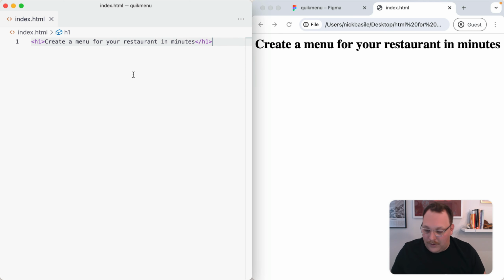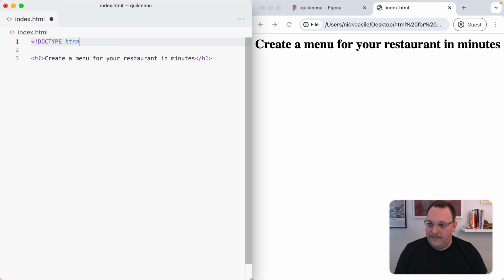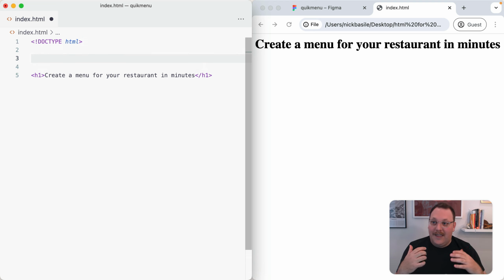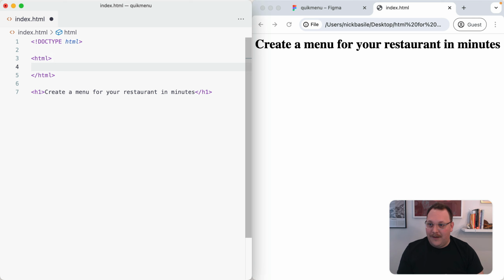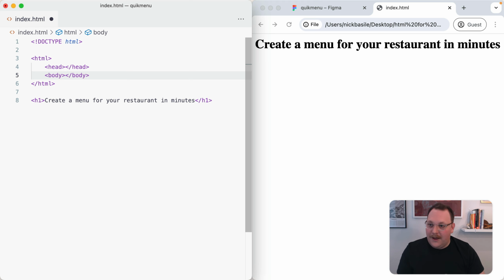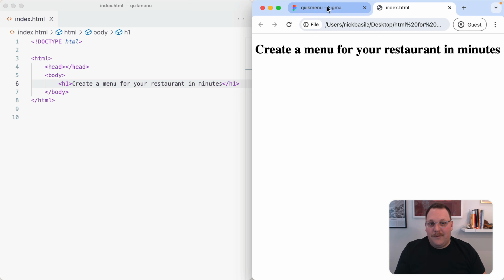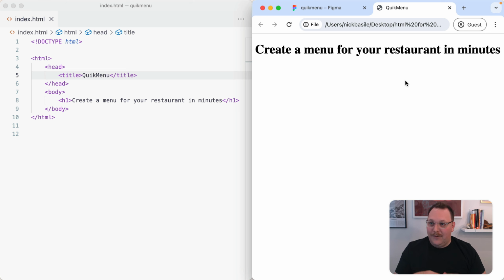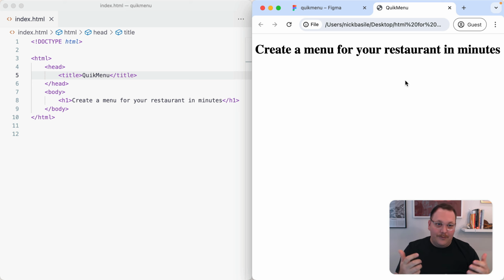How to structure an HTML file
Learn how to properly structure your HTML files for better browser compatibility. This video covers the required elements like doctype, head, title, and body tags.

00:00 Structuring HTML Files
00:35 Doctype & HTML Tags
02:18 Head & Body Sections
03:39 Title Element
04:55 Putting It Together